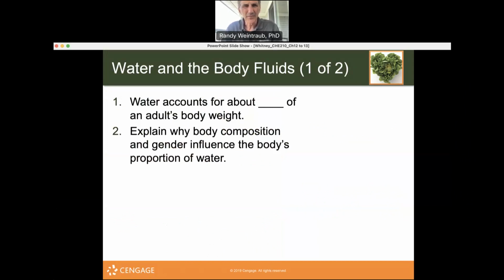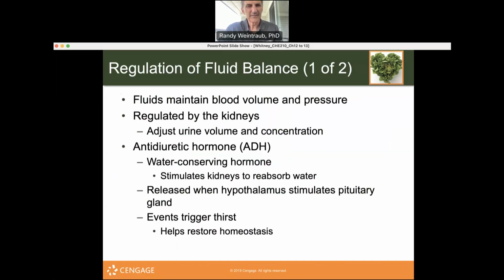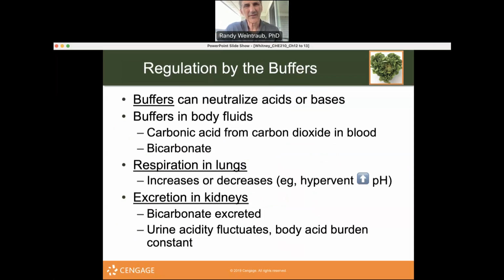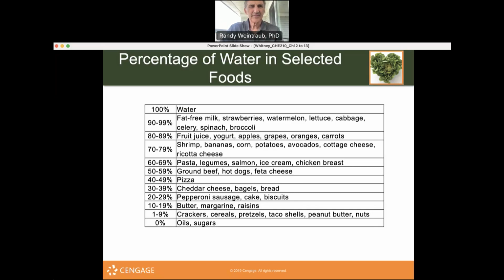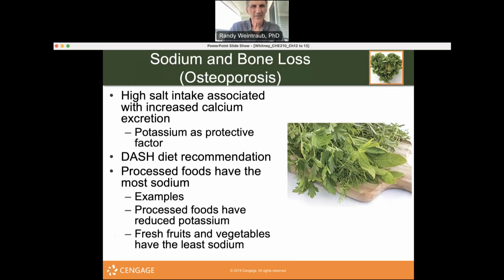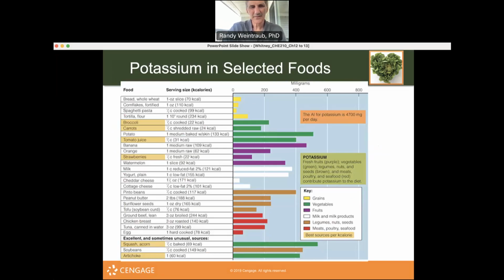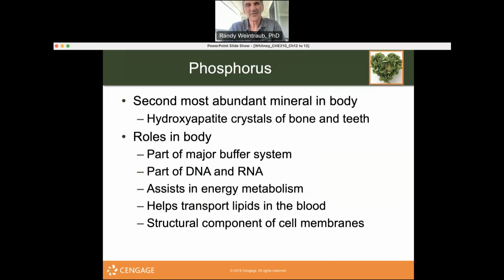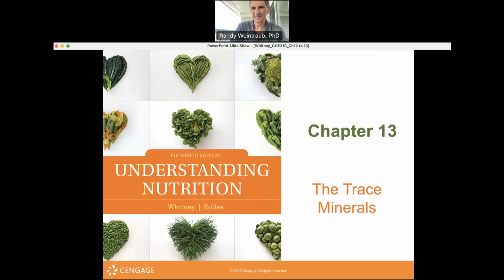CHE210 Minerals and Water